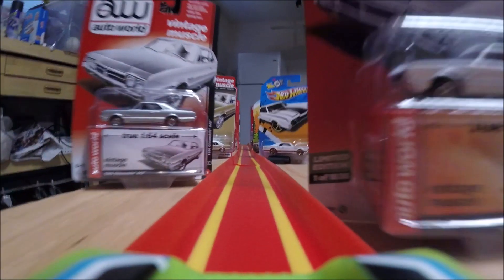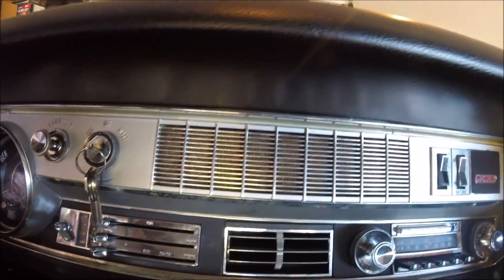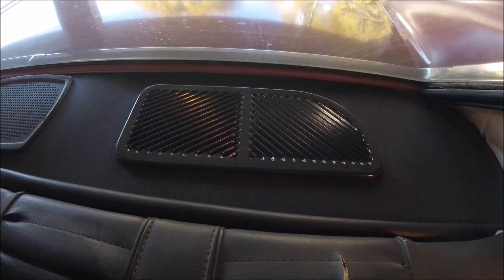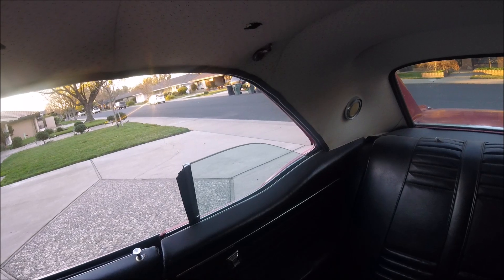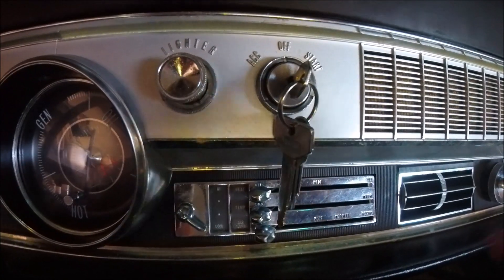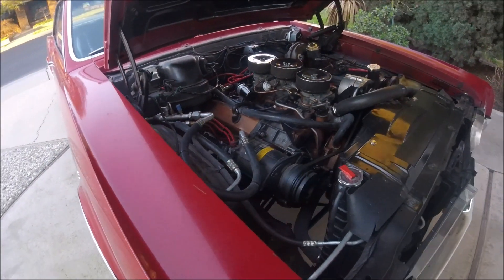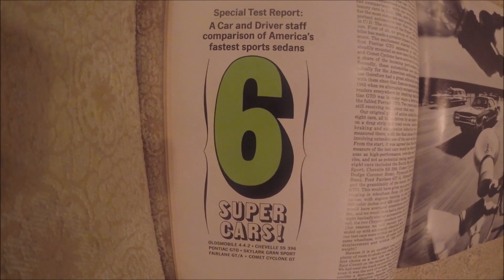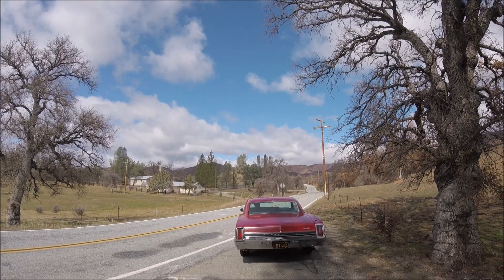1966 Oldsmobile 442 review and drive, 4-speed, tri-carb muscle car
Take a tour of a well optioned 1966 442 and come along for a drive.